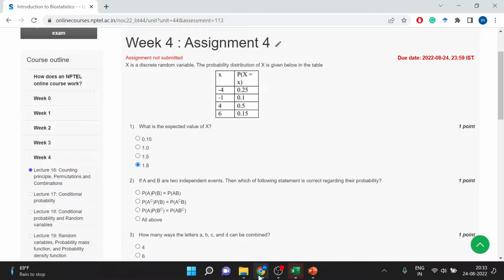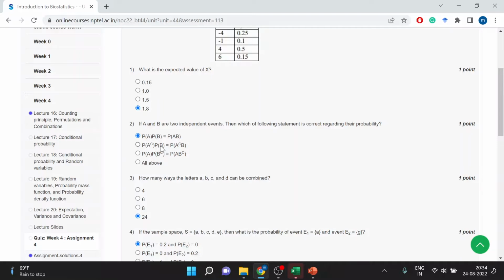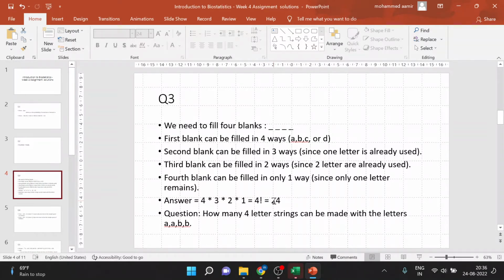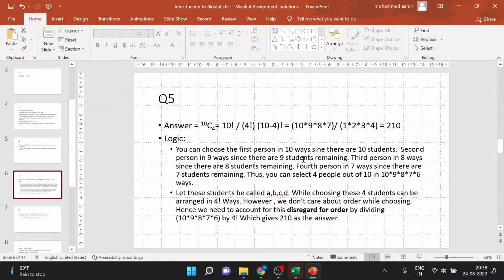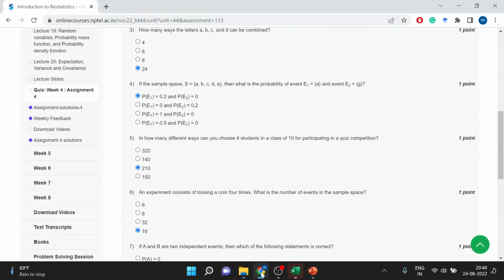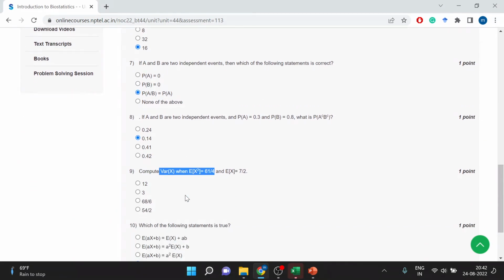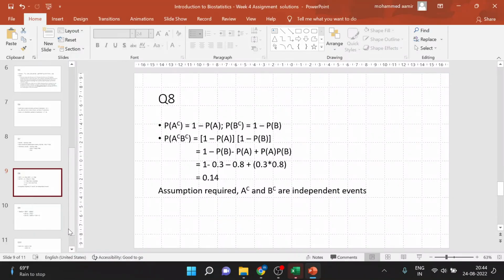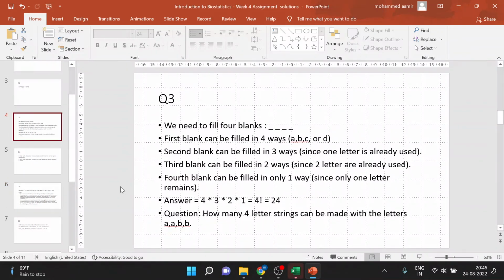NPTEL Introduction to Biostatistics - Week 4 Assignment solutions